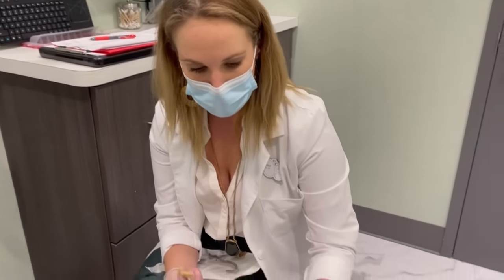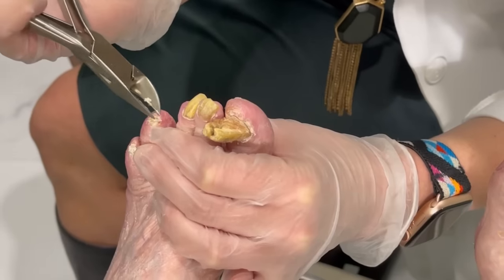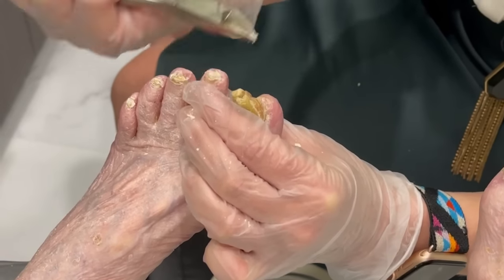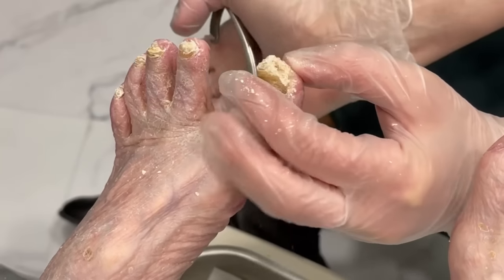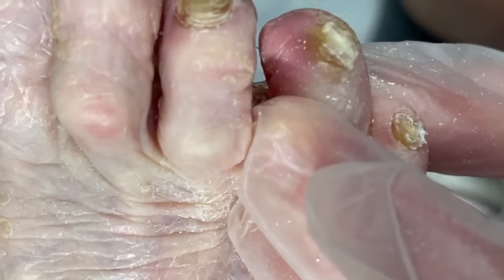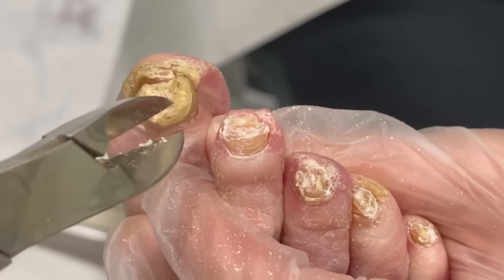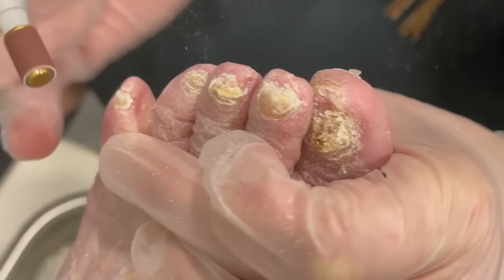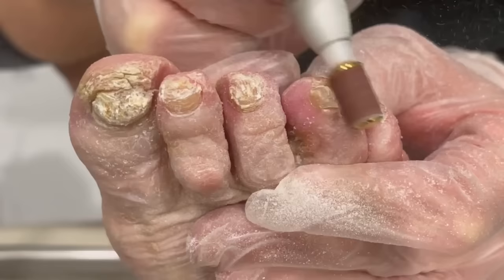HOLY TOENAIL CLIPPINGS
This patient came to see Dr. Freels trim her super long, thick nails.
She is elderly and diabetic, so trimming her nails is especially difficult.

Fun fact: diabetics can often get regular nail trims every few weeks at their local podiatrist that are covered by insurance!

Check out this video to watch Dr. Freels trim these nails and get this patient back on her feet!